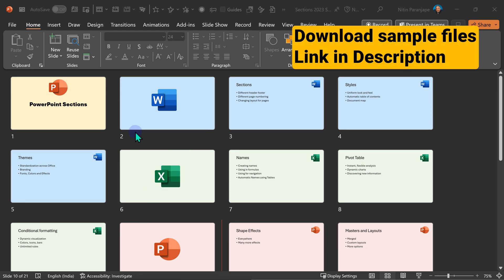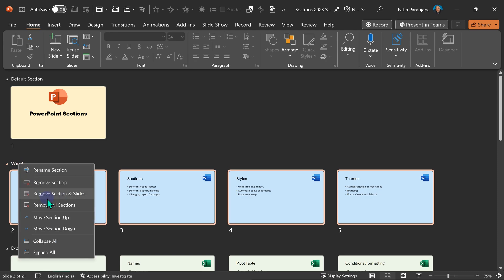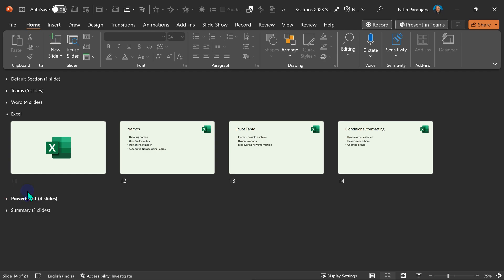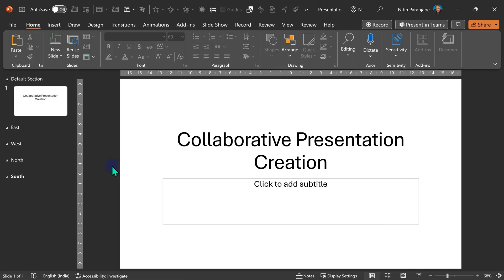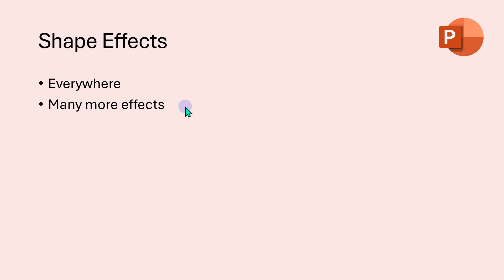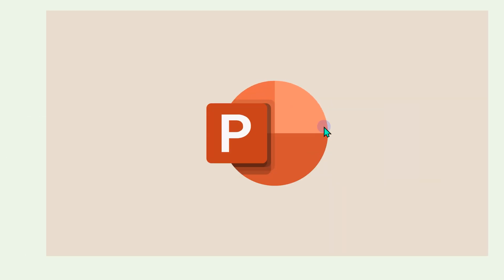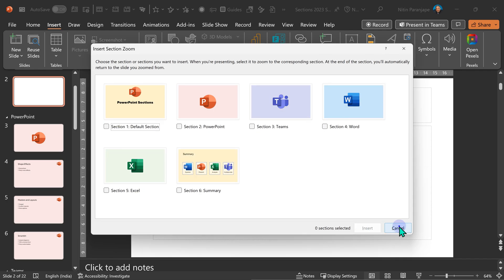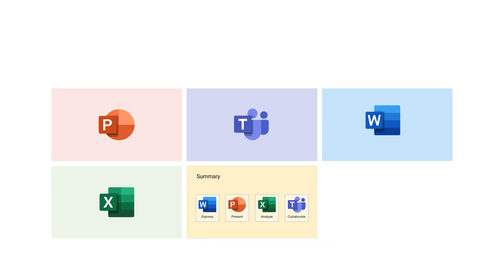PowerPoint Sections - 8 Benefits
PowerPoint Sections are powerful and useful.
Learn why to use them and how to use them.

Contents
00:00 - Why do we need Sections?
00:24 - Create a section
00:59 - Manage Sections
01:34 - 1 - Organize presentation
02:03 - 2 - Reorganize Presentation
03:00 - 3 - Quick selection of multiple slides
03:23 - 4 - Print any section
03:58 - 5 - Collaborative editing
04:48 - 6 - Navigation while presenting
05:48 - 7 - Jump to section from a slide
07:27 - 8 - Summary Zoom

Efficiency Best Practices for Microsoft 365
130 best practices everyone must know